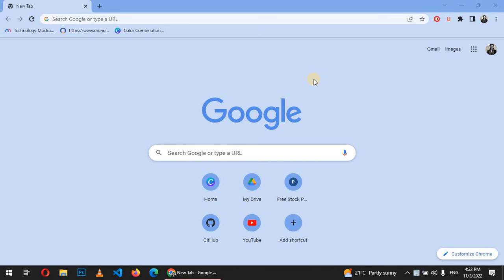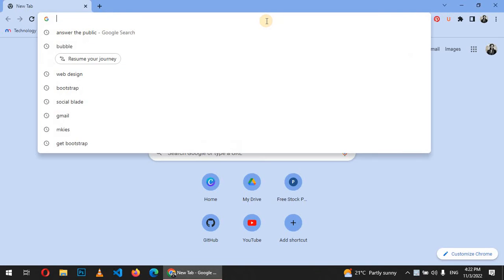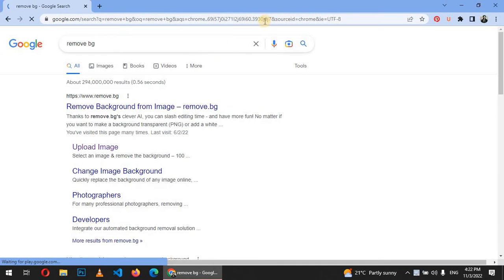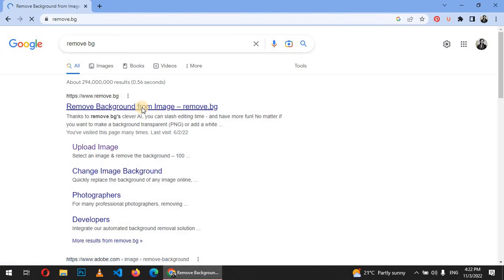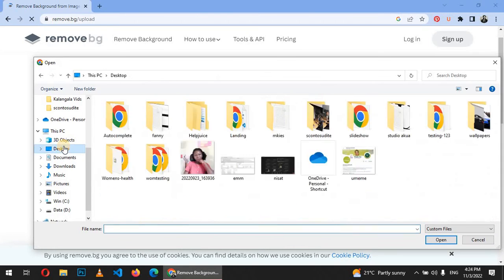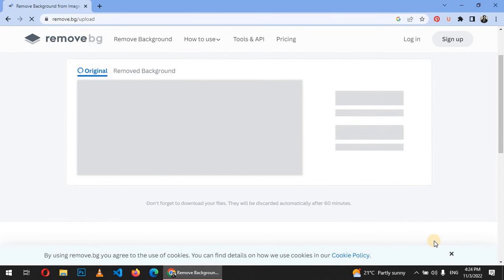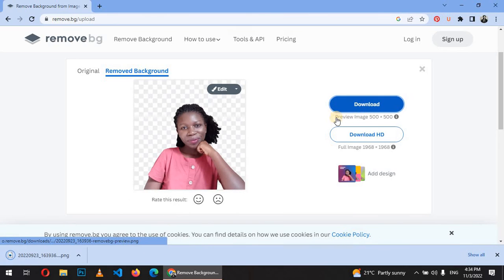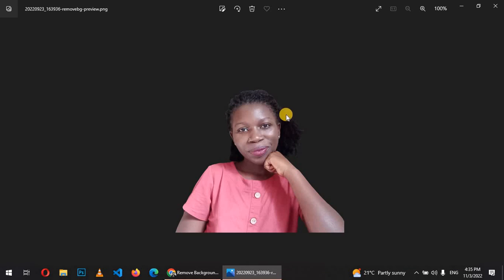How to remove background of an image in Seconds